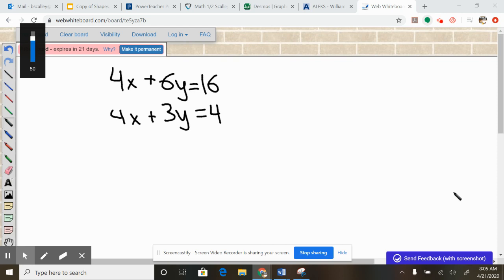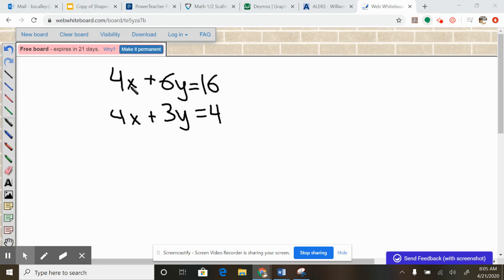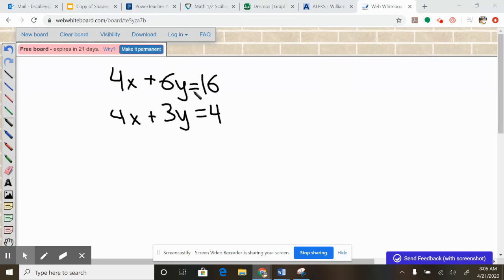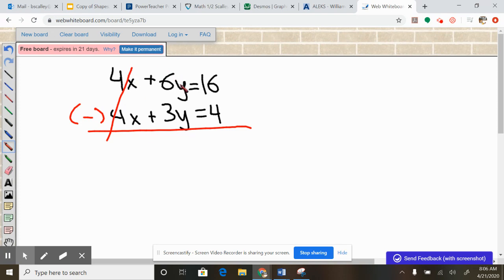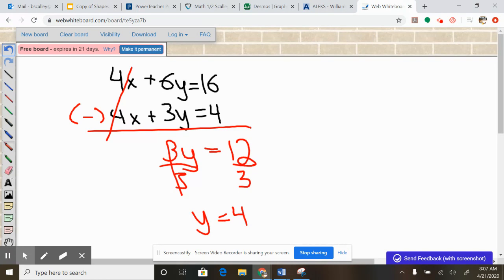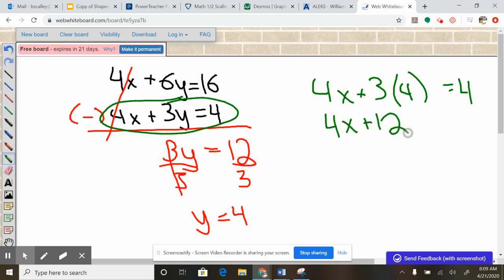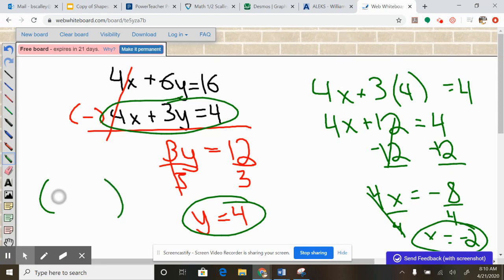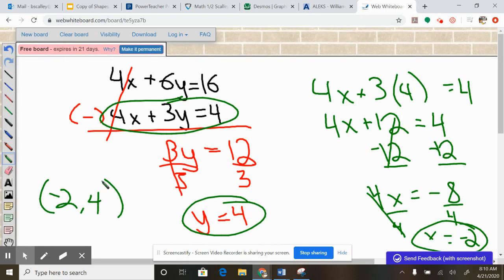systems by elimination ex. 1